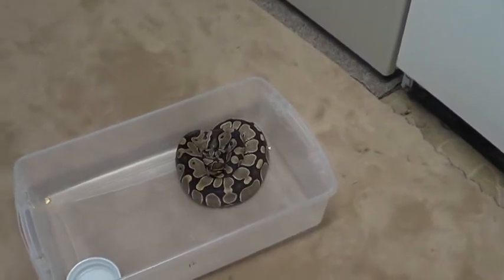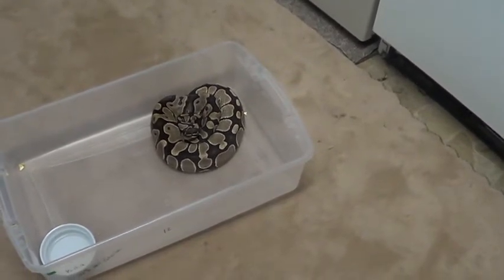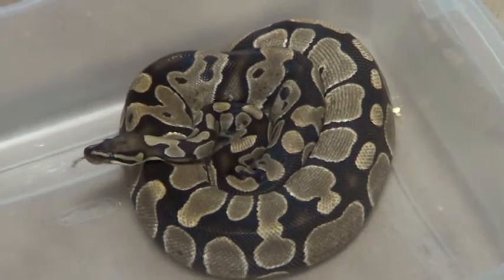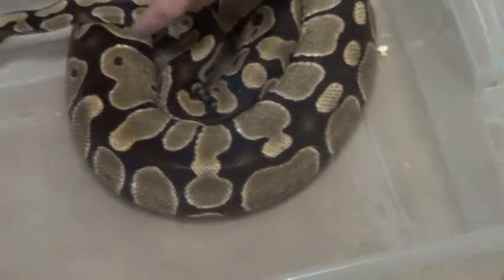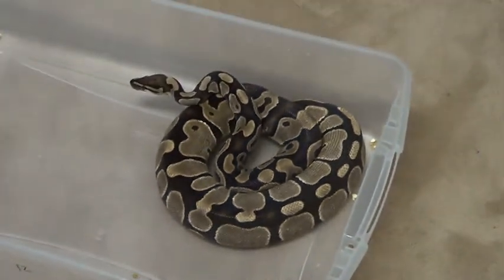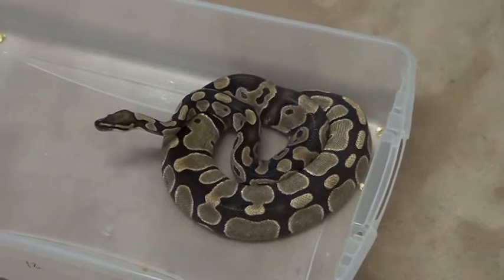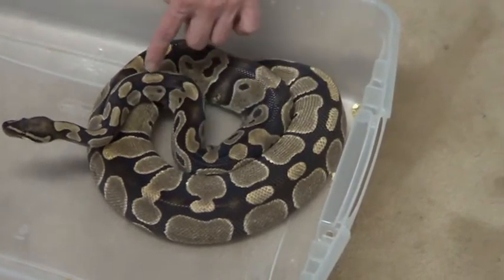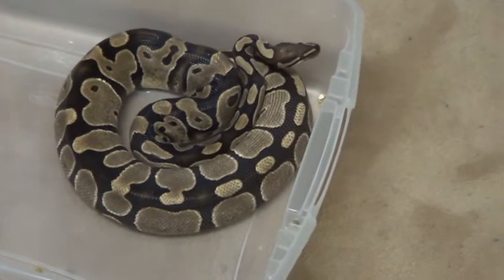Killia Ridgeback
Killia is a 100% het. Ghost. This vid point out what we call "ridgeback". Just some of the stuff you see with a gravid female ball python. Killia can be seen on our "2013 Clutch #5" vid.